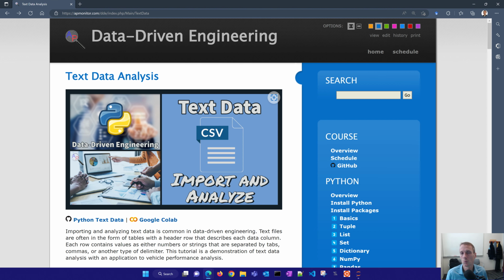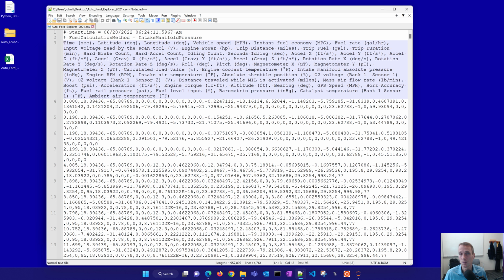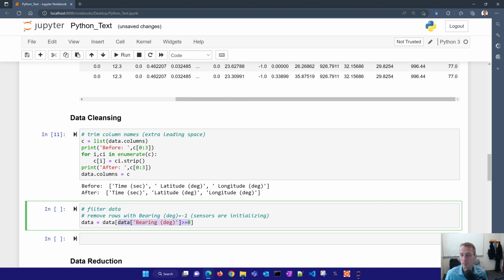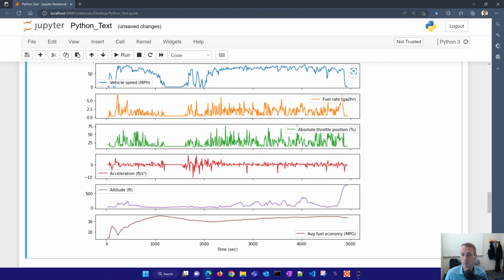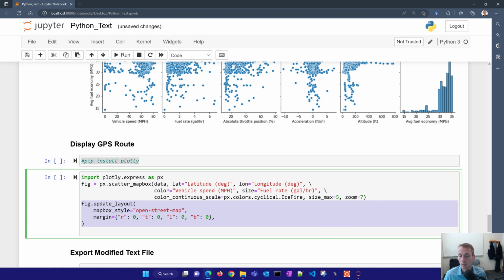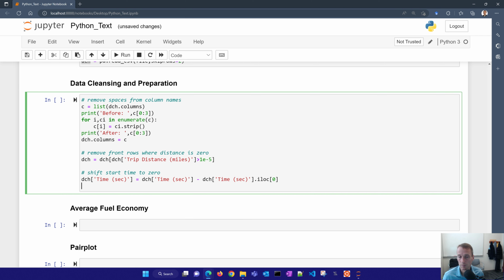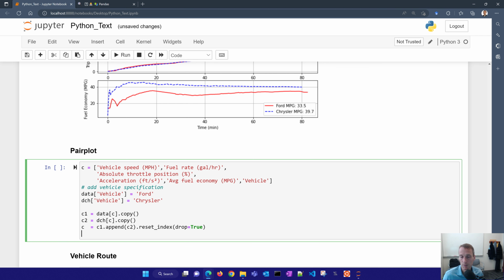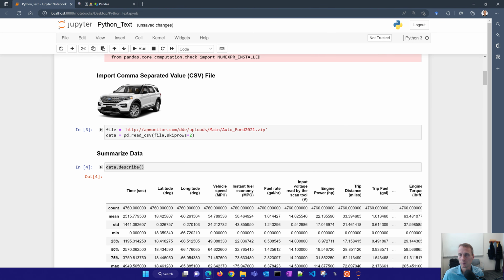Python Text Import for Data-Driven Engineering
Importing and analyzing text data is common in data-driven engineering. Text files are often in the form of tables with a header row that describes each data column. Each row contains values as either numbers or strings that are separated by tabs, commas, or another type of delimiter. This tutorial is a demonstration of text data analysis with an application to vehicle performance analysis.

Data-driven engineering is an important concept in modern engineering. It involves the use of data to drive decision-making and to make engineering decisions that are more informed and accurate. This tutorial provides an overview of data-driven engineering file access and how it is used to make better decisions.

Data-driven engineering file access is the use of data to drive decision-making and to make engineering decisions that are based on data. It involves the use of data sources such as databases, file systems, and other data sources to access and analyze data.

The data-driven engineering file access process generally consists of three steps:

    1. Collecting the data
    2. Analyzing the data
    3. Making decisions based on the data

These steps are all part of the data-driven engineering process.

The first step in the data-driven engineering file access process is to collect the data. This step involves gathering and storing data from various sources. This could include databases, file systems, or other data sources. The data should be collected in a way that is organized and easy to access.

File Types and Data Formats

There are many types of data formats that are imported and analyzed in data-driven engineering. Text files with Comma Separated Values (CSVs) are generated from an OBD-II connection to a vehicle Electronic Control Module (ECM). Many microphones detect small changes in the air pressure at 48 kHz to convert sound into an electronic signal. Electro-optical (EO) convert light into an electronic signal that is stored in a video file. Each file is a repository of information. A database is another collection of information that is built to allow data access with reading and writing to the storage. Cloud storage is similar to local access, but the information is more broadly accessible to any device that has an Internet connection. Each of these data access formats requires special consideration to read and extract information. This section is an overview of each data storage mechanism with examples to demonstrate data import, analysis, and export. The objective is to refine the information to extract useful information from data.

The data access modules reviewed in this section are:

1️⃣ Text 🗒
2️⃣ Audio 🔊
3️⃣ Video 🎥
4️⃣ Database 🗃
5️⃣ Sensors 💻
6️⃣ Cloud ⛅
7️⃣ Web Scraping 🌐

There are additional methods for extracting data from documents such as reading tables from PDF documents, importing tables from spreadsheet files, reading values from legacy charts, and proprietary file formats.